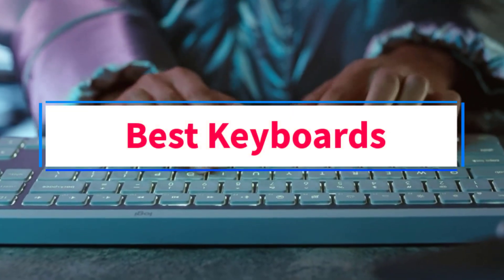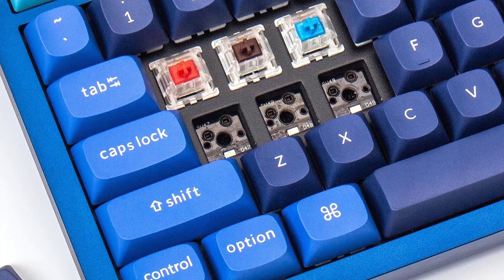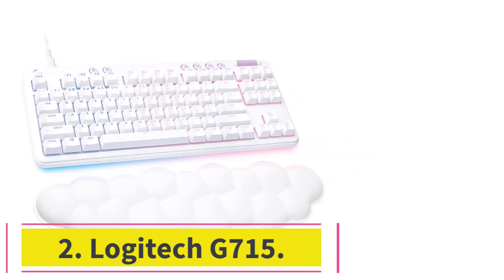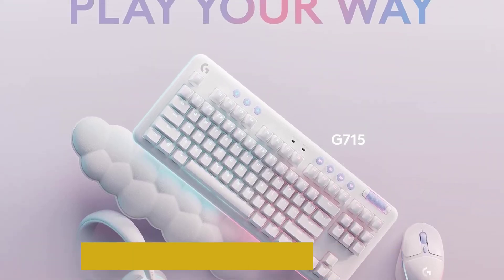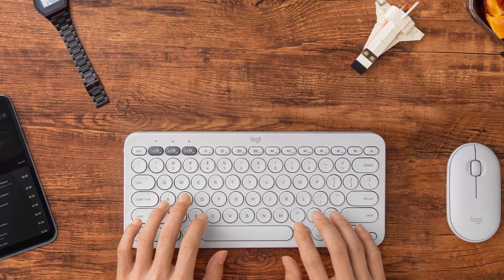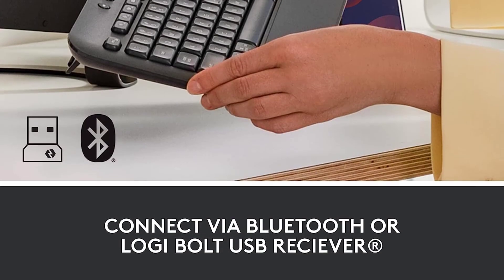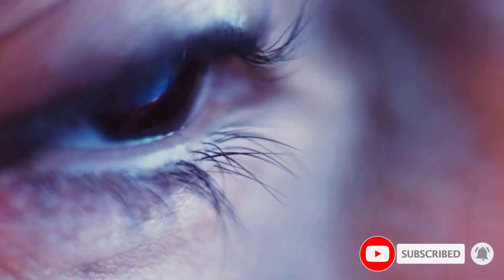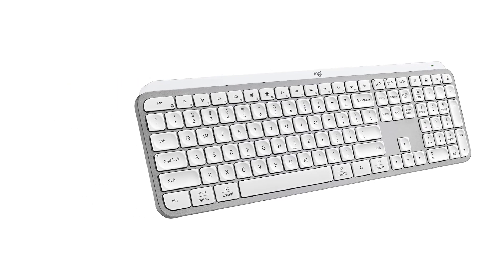✅Top 5: Best Keyboards in 2023 - The Best Keyboards Buying Guide {Reviews}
In this video, we listed the Best Keyboards